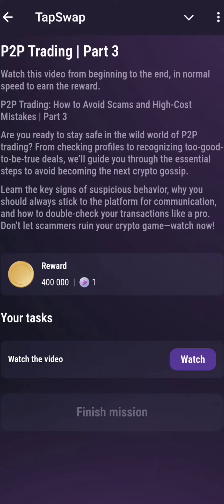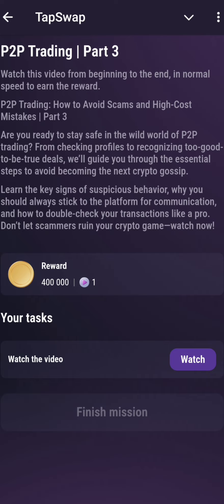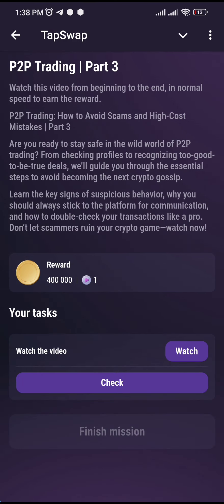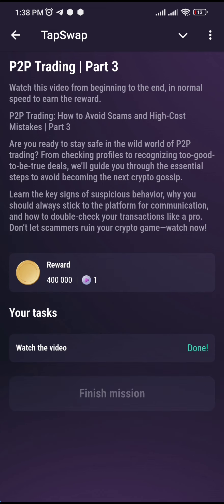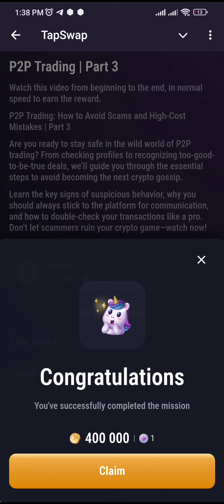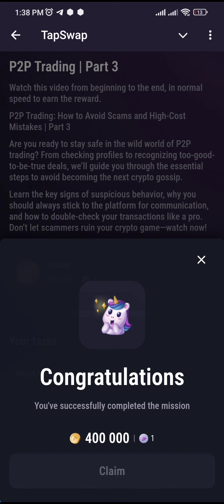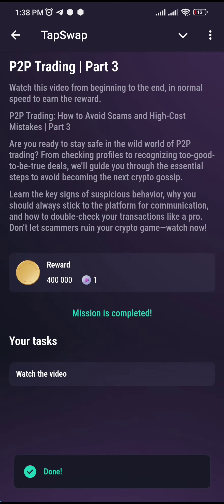Tapswap P2P Trading | Part 3 Code, P2P Trading: How to Avoid Scams and High-Cost Mistakes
Tapswap P2P Trading | Part 3 Code, P2P Trading: How to Avoid Scams and High-Cost Mistakes | Part 3  Video code